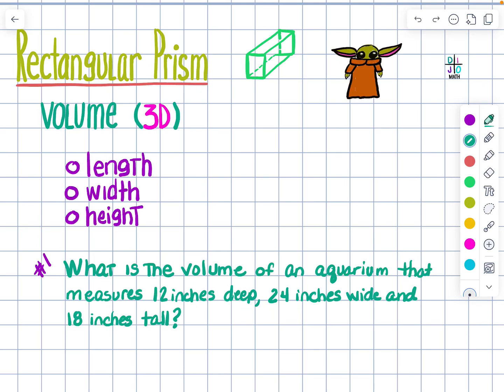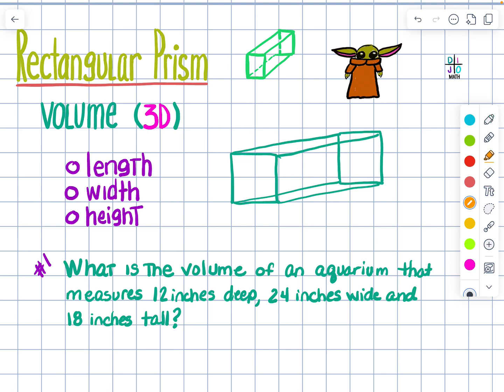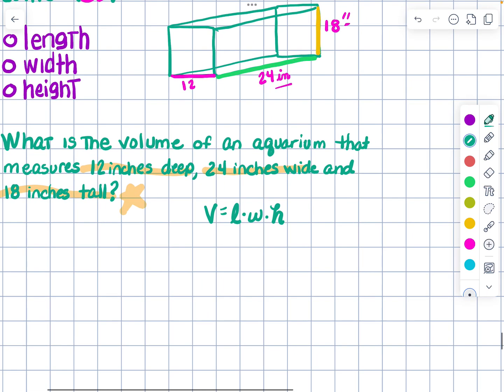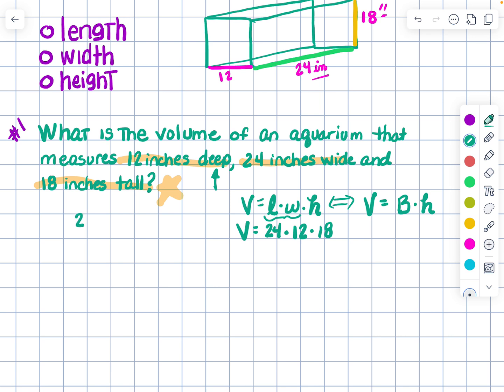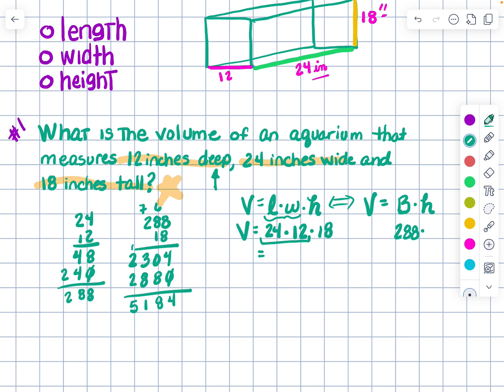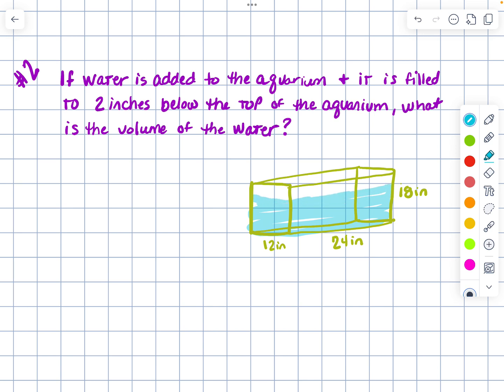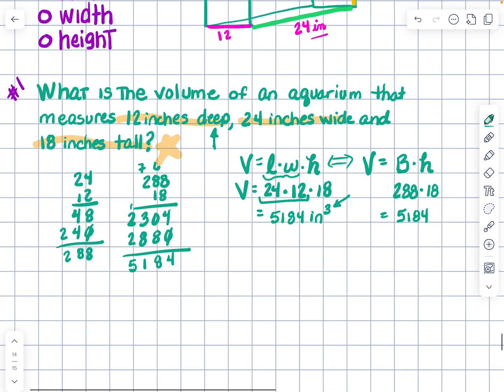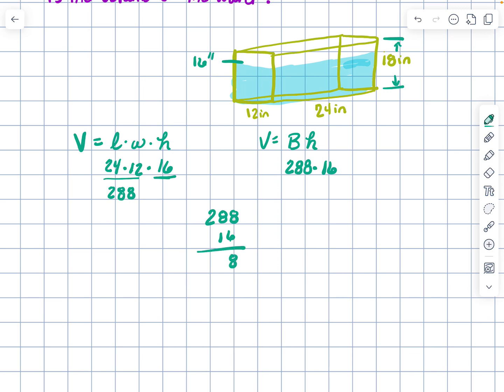What is the Volume of an Aquarium?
An aquarium is a RECTANGULAR PRISM. We will solve for the entire volume of the aquarium and the volume of the water when it is filled to 2 inches lower than the top of the aquarium.

I'll use both  V = l•w•h and V = B•h. Capital B stands for the Area of the Base.

I call B, the Base a few times instead of the AREA OF THE BASE!  Oops!

COMMON CORE 8.G.C.9 ( 6.G.A.2 )
TEXAS TEKS 8.7B